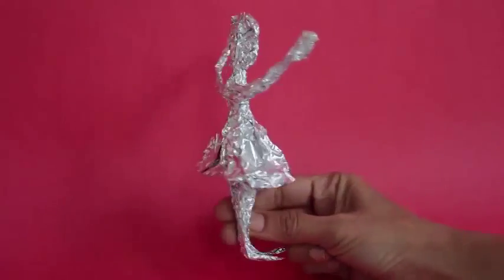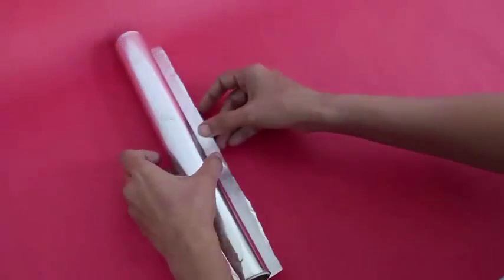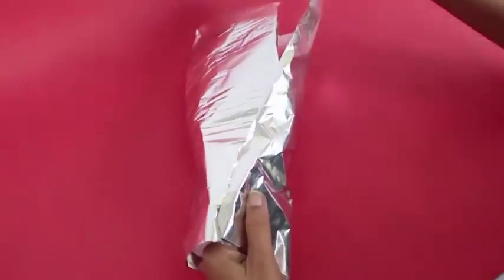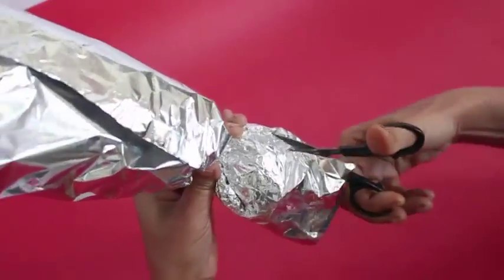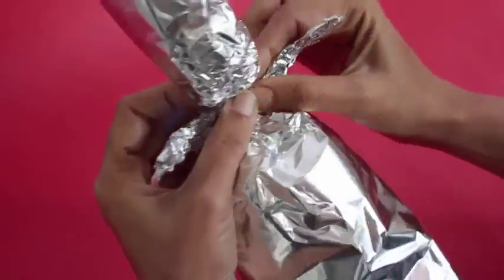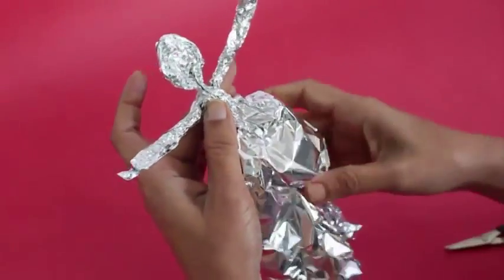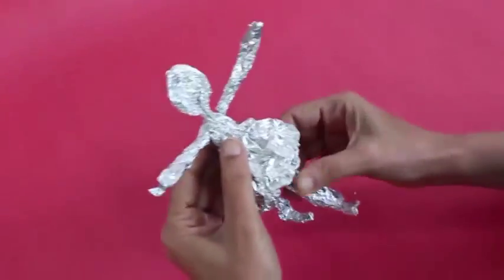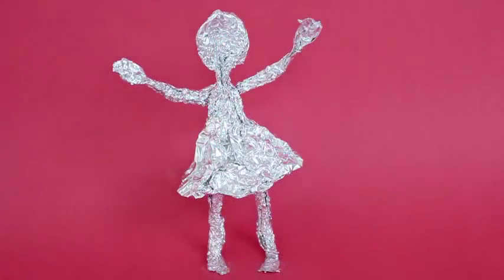Aluminum Doll | English | Fun with Foil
Shape a wonderful doll from a throwaway Aluminum Foil! This work was supported by IUCAA and Tata Trust. This film was made by Ashok Rupner TATA Trust: Education is one of the key focus areas for Tata Trusts, aiming towards enabling access of quality education to the underprivileged population in India. To facilitate quality in teaching and learning of Science education through workshops, capacity building and resource creation, Tata Trusts have been supporting Muktangan Vigyan Shodhika (MVS), IUCAA's Children’s Science Centre, since inception. To know more about other initiatives of Tata Trusts, please